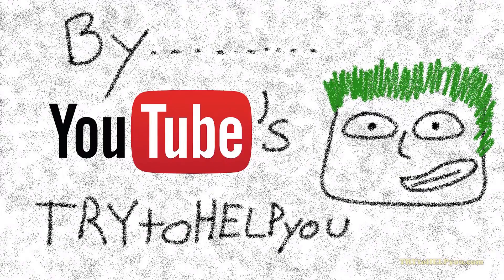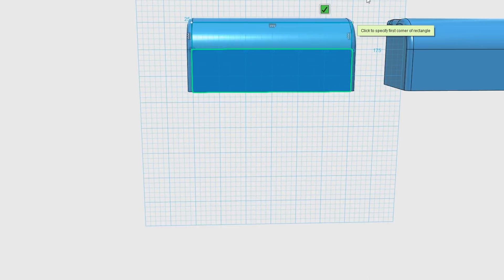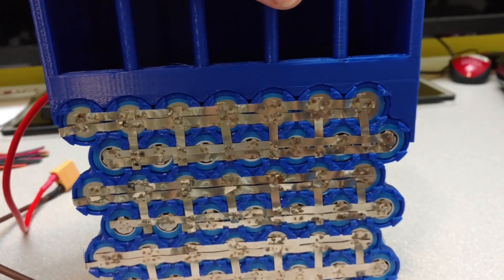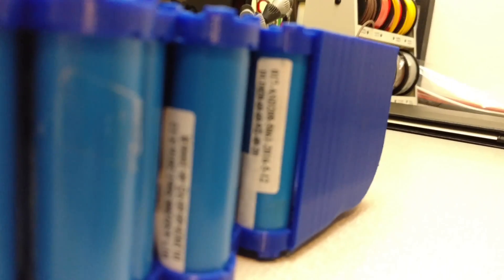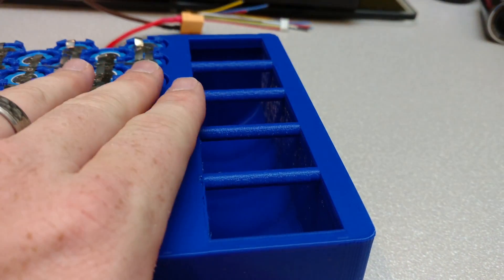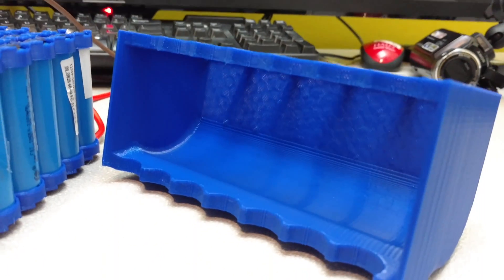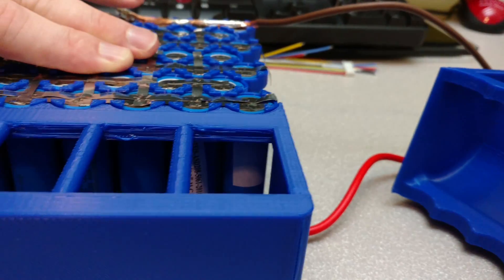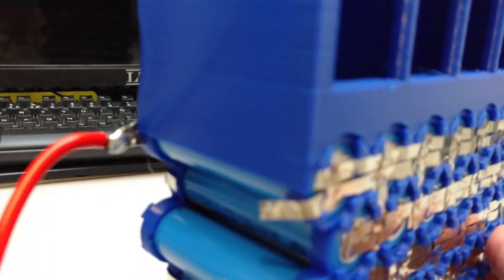eBike Battery update - custom cooling design/3d printed shroud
This is an update for my ebike battery lovers out there. its Tesla inspired in that there is going to be active cooling involved. This is the first piece of the process. How awesome is this? Do you see where i could use any improvements?